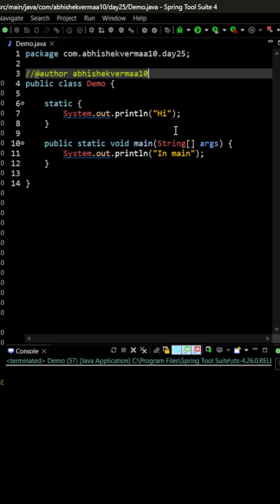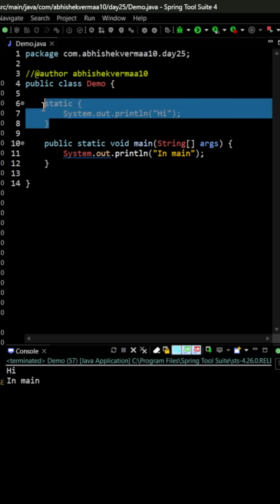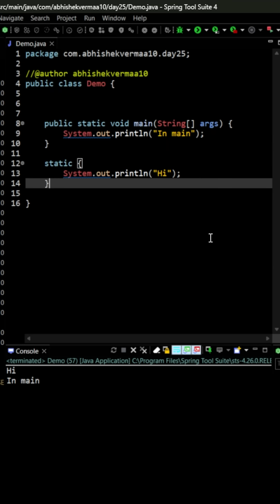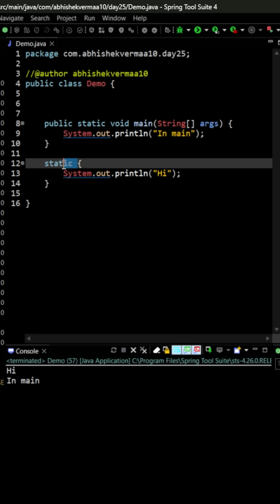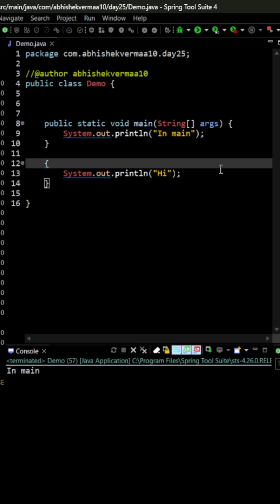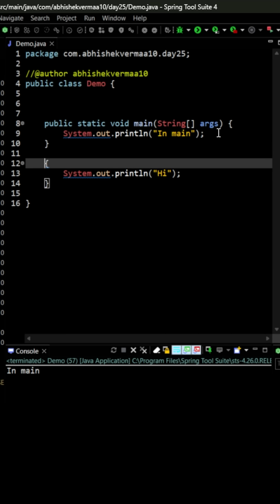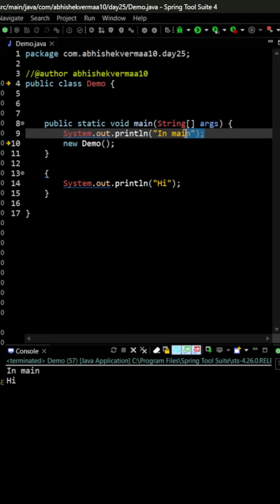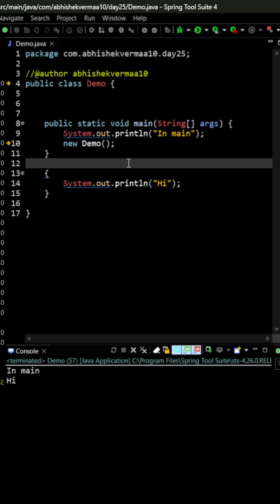Day-115: Only One Word Changed... and Java Ignored It!? 😳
In this short video we will see how a single word can change meaning of your code.